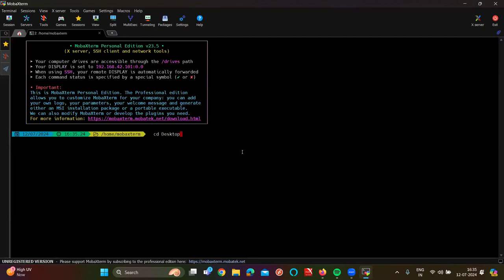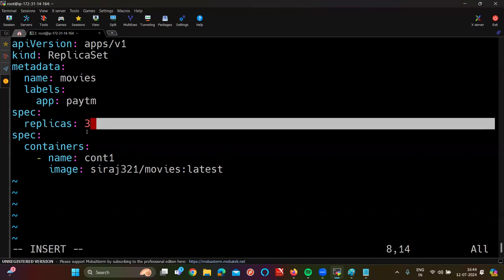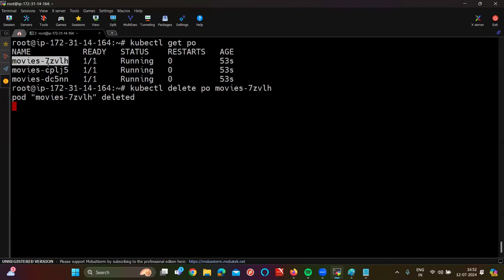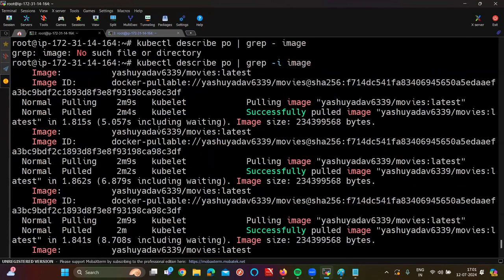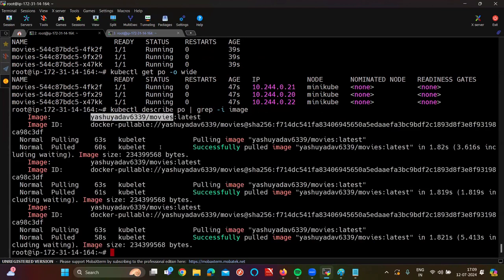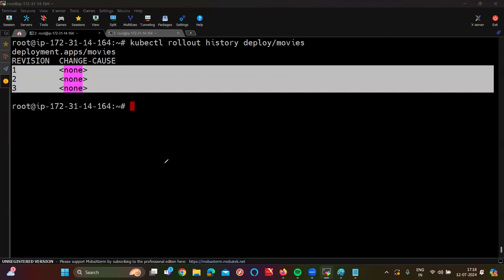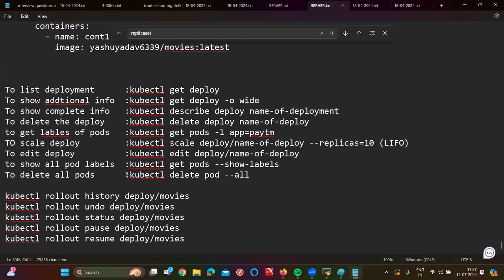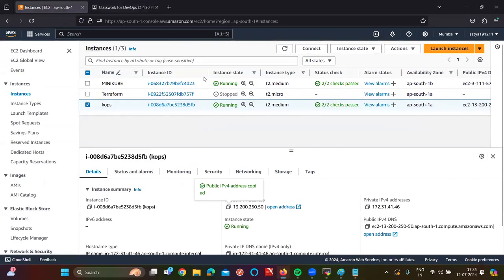session 35 12 07 2024